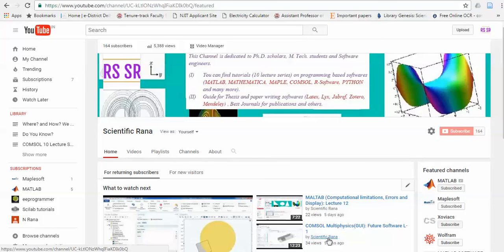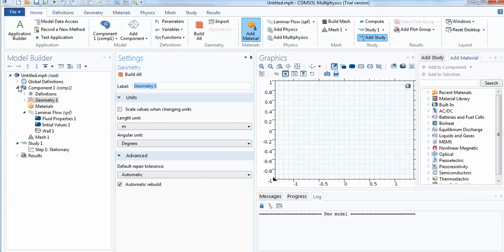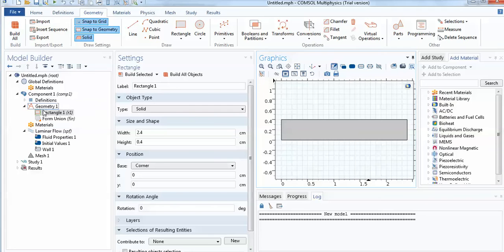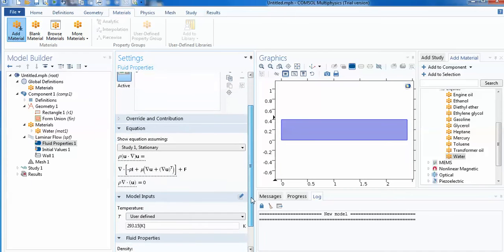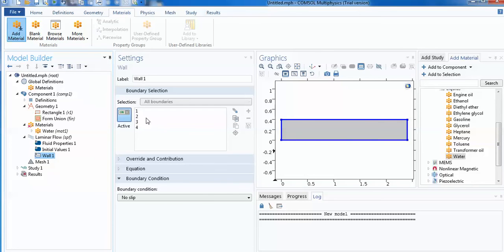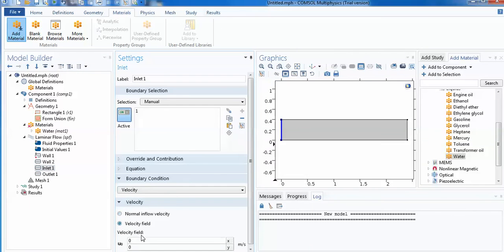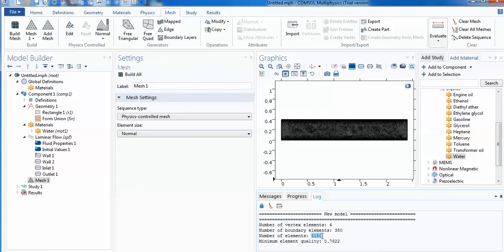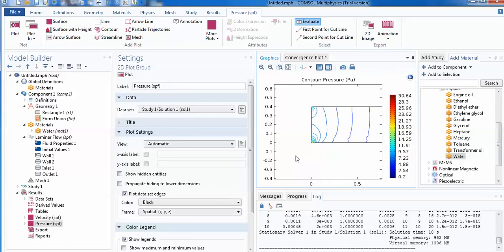COMSOL: 2D Flow Model Solution Demostration (Step by Step) L-3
Two Dimensional Flow Model (Couette flow)  is solved using COMSOL Multiphysics.